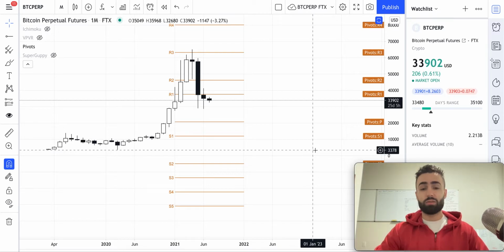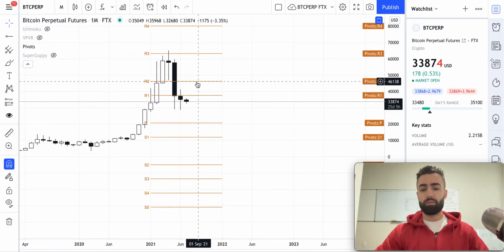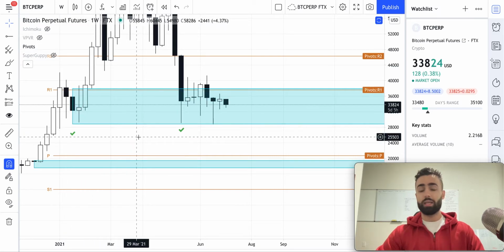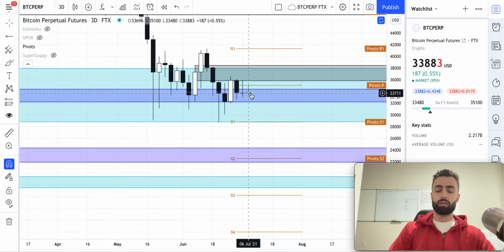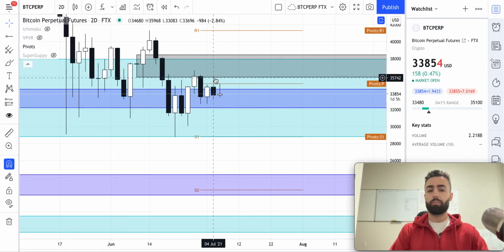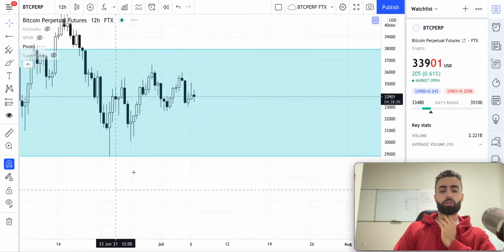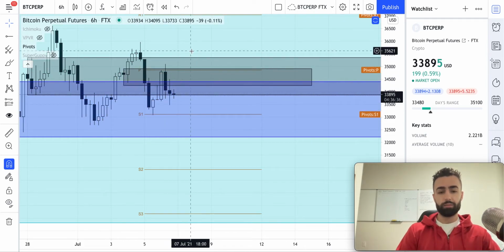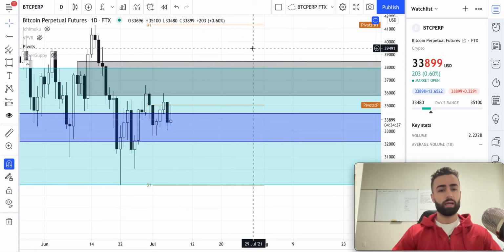BTC Analysis - Tightening Daily Range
Learn how to analyze price action on cryptocurrencies like BTC and see the key support and resistance levels to watch on BTC in today's analysis!

Get unlimited access to all of our team's trading ideas related to BTC and ETH as well as other educational resources by sending an email to to get the info you need to join our Leutheria Signals group! 📧  Receive live signals and updates for BTC and ETH every day of the year. Be one of the first 50 members to signup and get our EARLY BIRD DISCOUNT of $50 for your first month's subscription 🚀